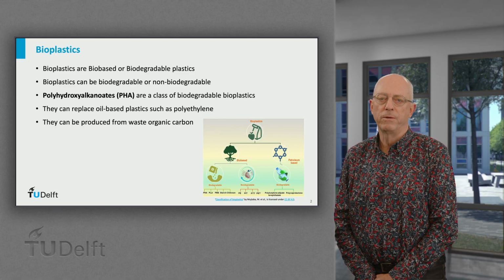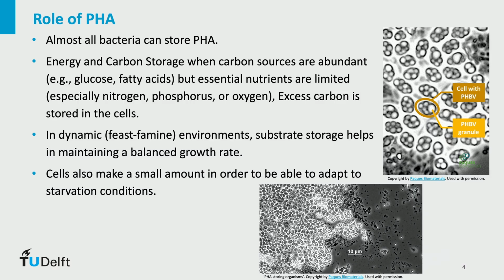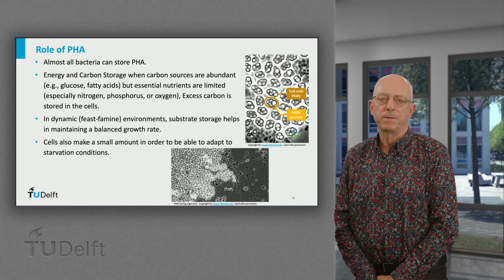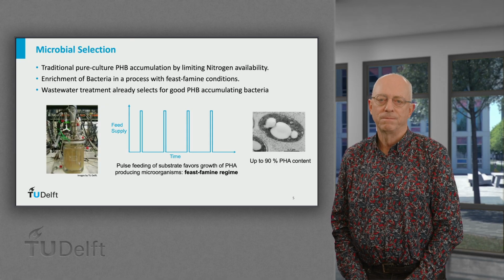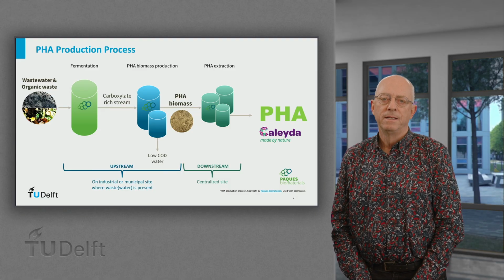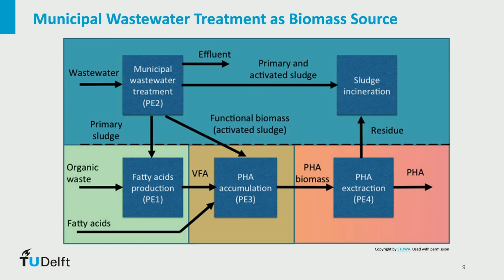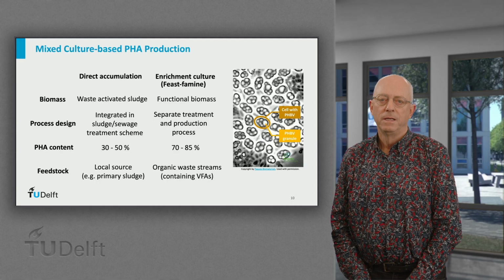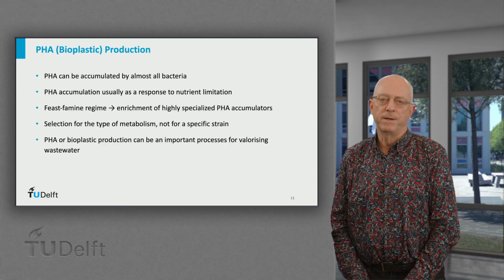ENBI1x_2025_Module_3_6_Bioplastic_PHA_production-video